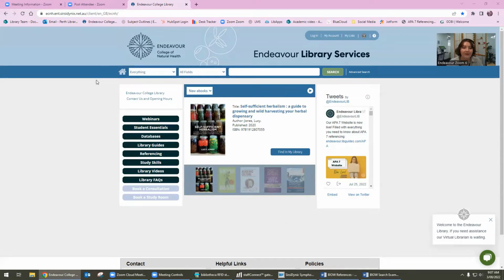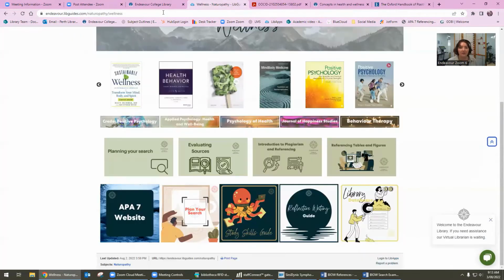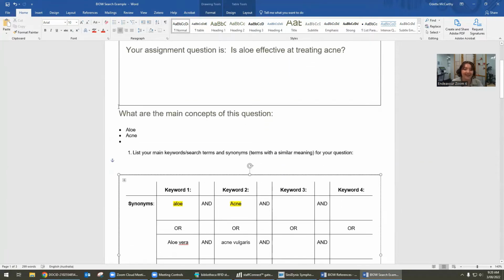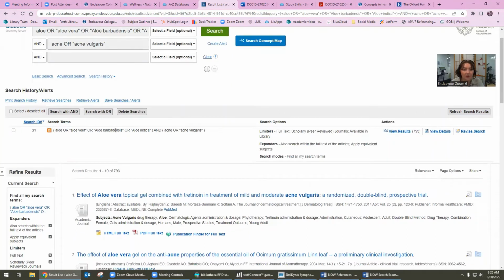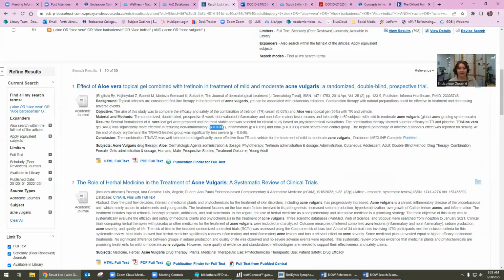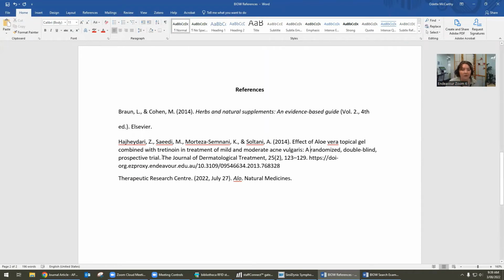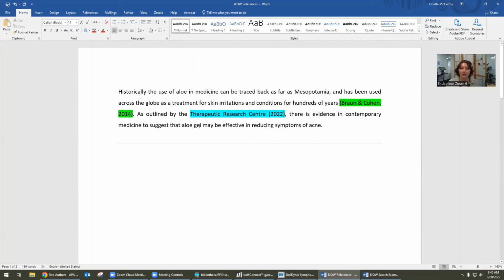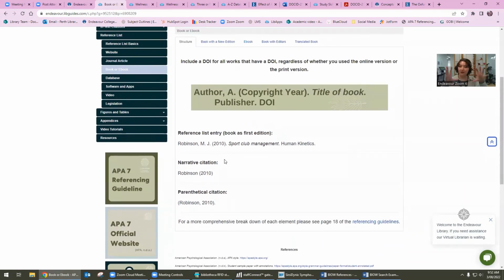BIOW Assignment Tips August Webinar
0:00 Introduction
2:06 Wellness Library Guide
8:14 How Do I Start a Search?
13:20 How Do I Search in a Library Database?
27:50 How Do I Reference an Article?
33:59 How Do I Cite a Source In-Text?
42:13 Conclusion